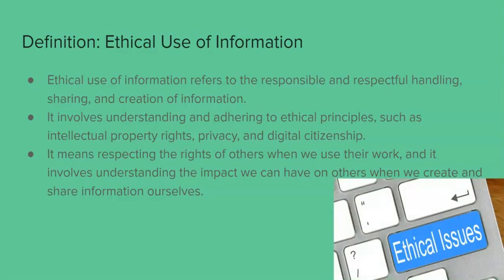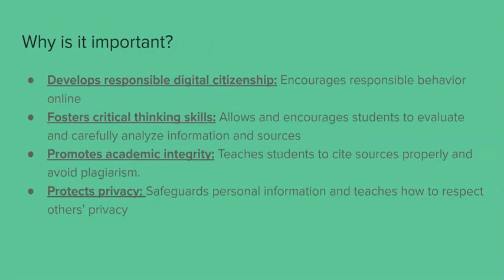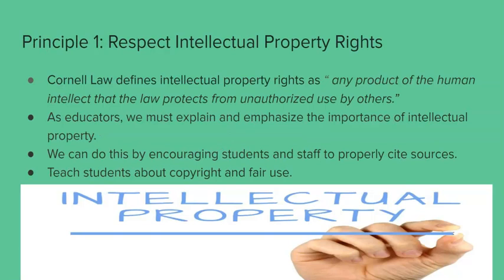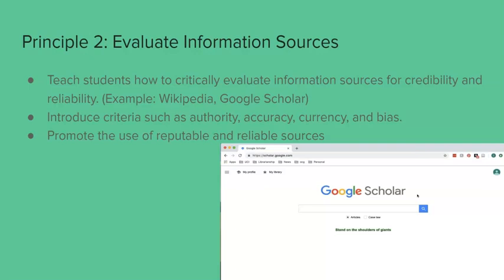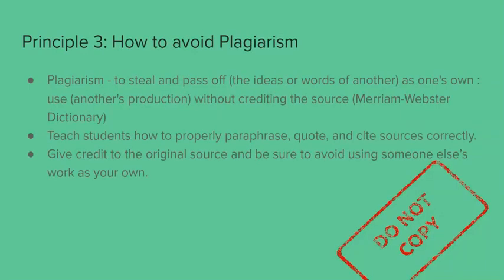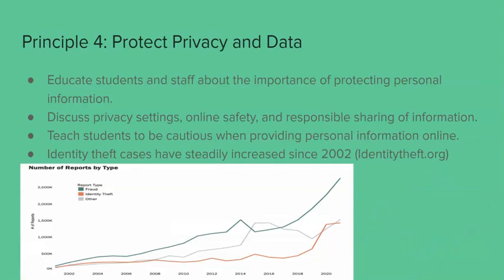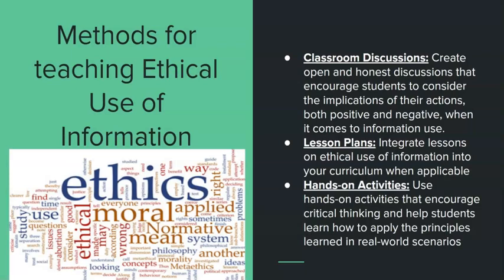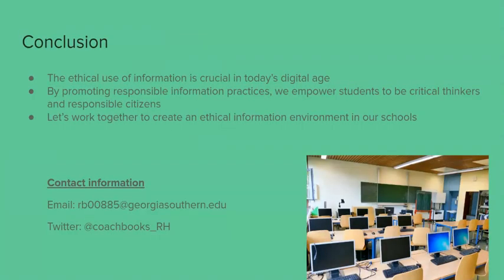Ethical Use of Information